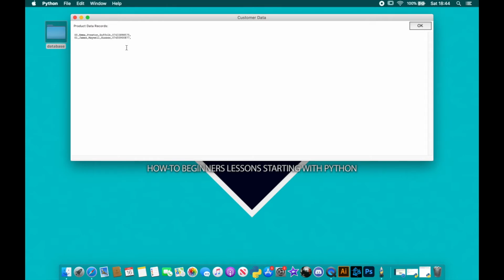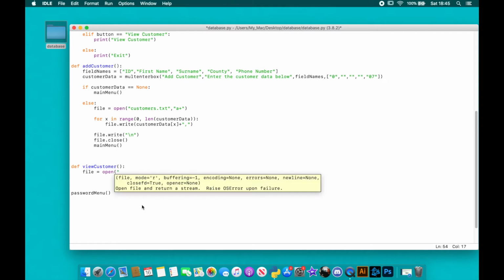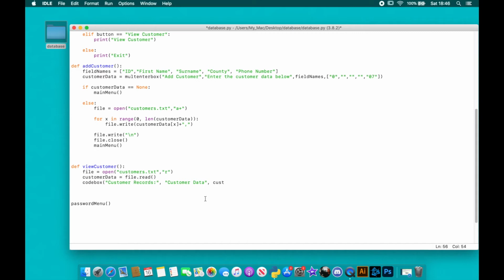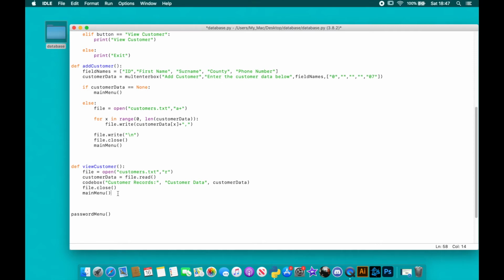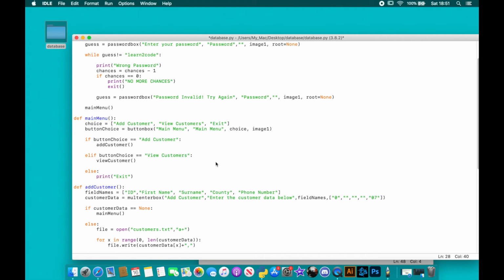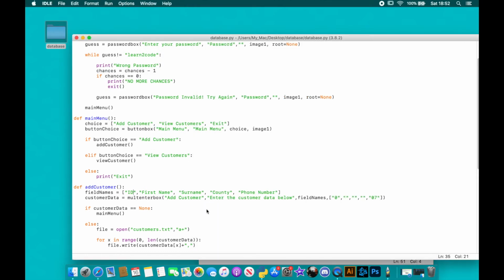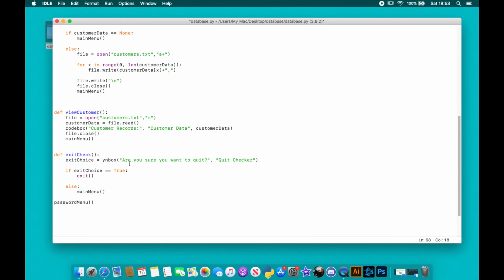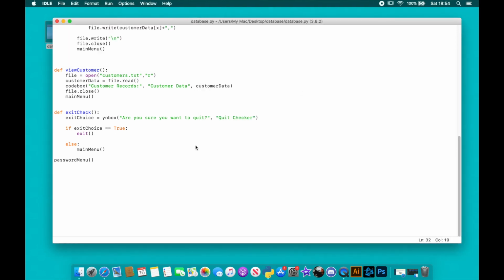Build a Database in Python: Part 3 - View Records (BTEC ICT Unit 4 Programming Help)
Database
EasyGui
pearson BTEC ICT unit 4 programming